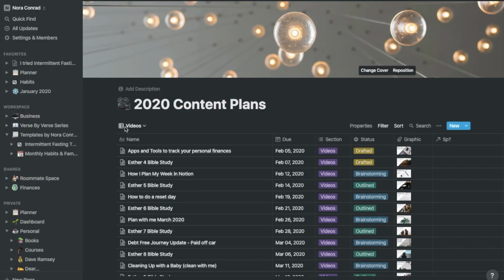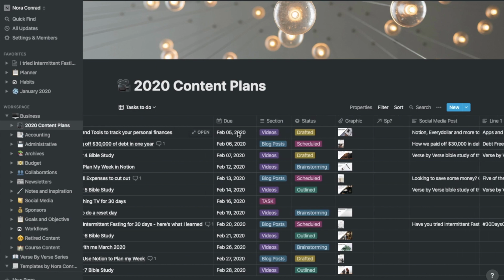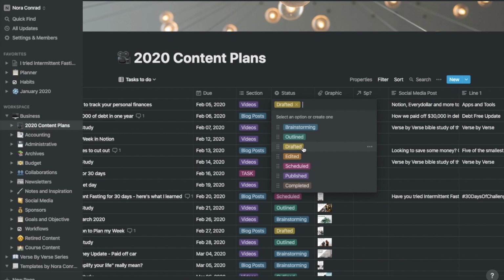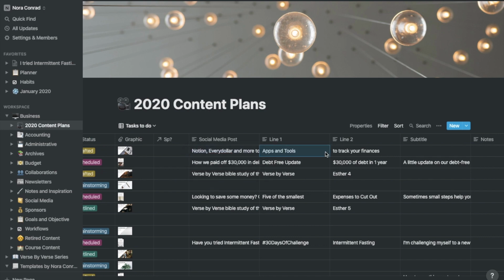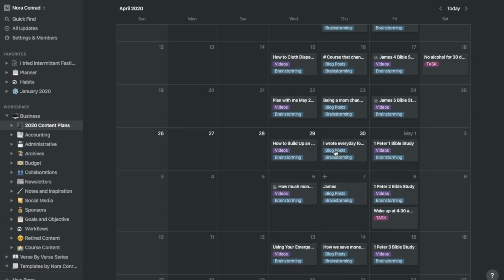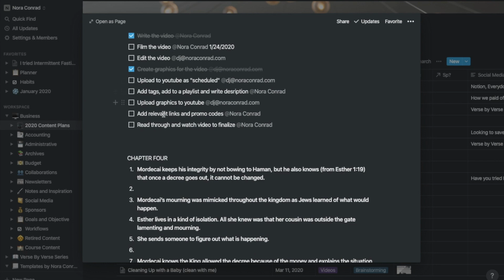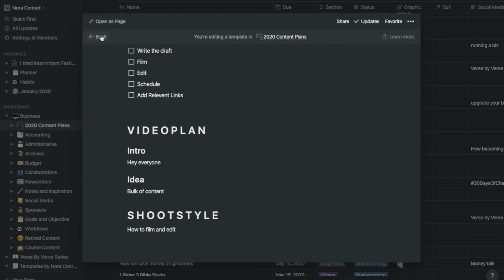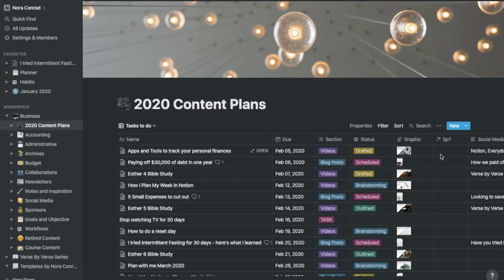How we plan a year of content in Notion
Notion is our all in one business hub, it's also where we plan a year of content. Blog posts and YouTube videos all get mapped out, written and set up in our Notion.so account before we ever publish.

F I N D   N O R A   O N L I N E:

H I ,  I ' M   N O R A
I'm a productivity expert. I help you simplify your life, define your goals and make time for your passions.

Nora Conrad is a participant in the Amazon Services LLC Associates Program, an affiliate advertising program designed to provide a means for sites to earn advertising fees by advertising and linking to amazon.com. That means the description box may include amzn.to and magik.ly links, these are affiliate links, which means I receive dolla' dolla' bills when you use them, thanks! (I never promote tools I have not used myself). 𝐇𝐈,  𝐈'𝐌   𝐍𝐎𝐑𝐀